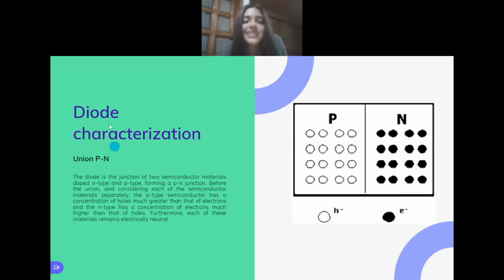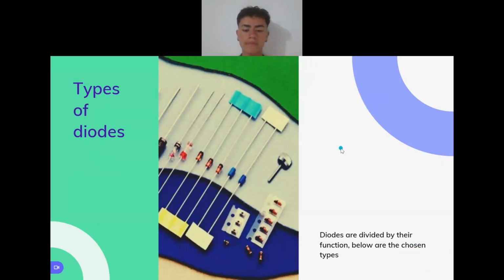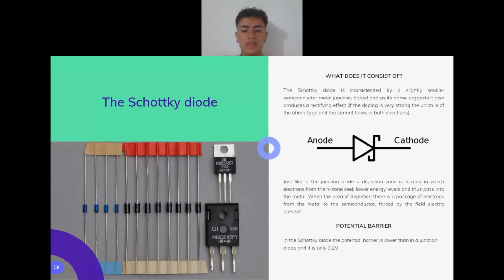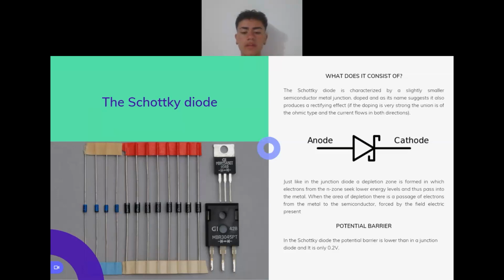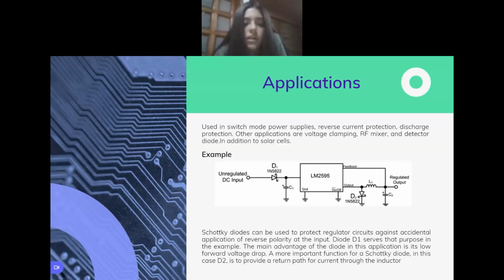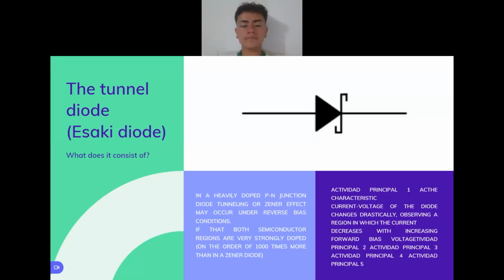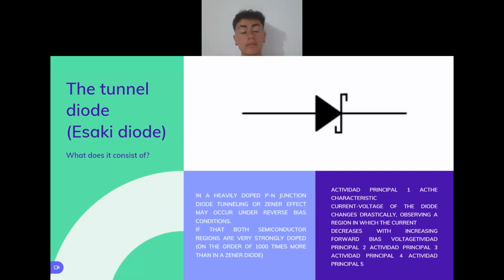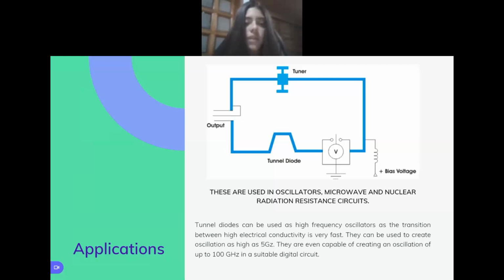Video Diodos Electronica 1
A diode is a semiconductor device that essentially acts as a one-way switch for current. It allows current to flow in one direction, but does not allow current to flow in the opposite direction.